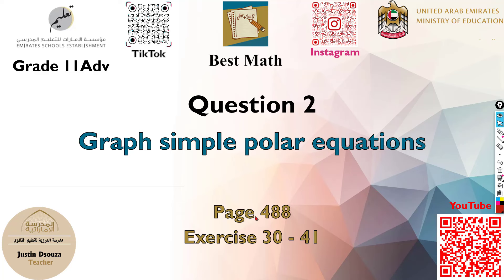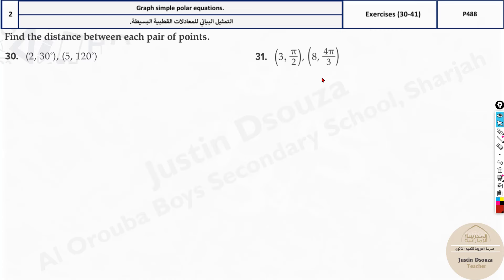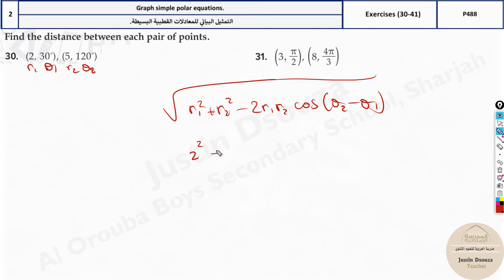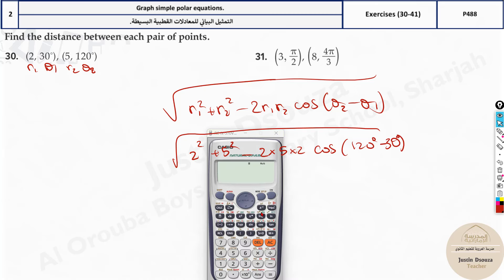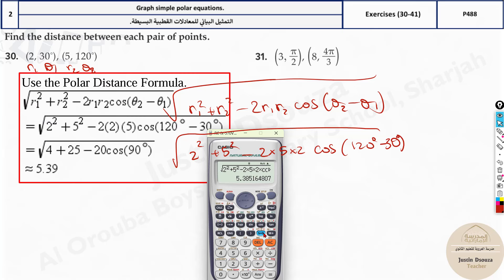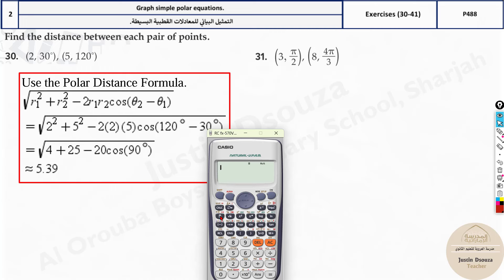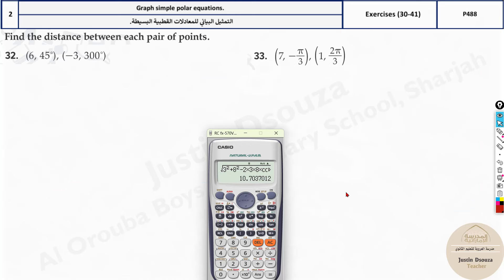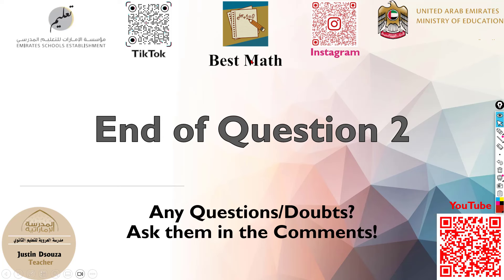Graph simple polar equations [Polar Distance] | Q2 P1 | 11A | EoT3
G11A Question 2 Graph simple polar equations [Polar Distance]